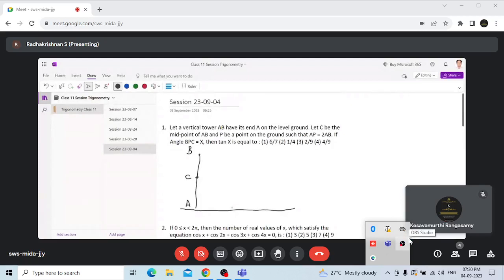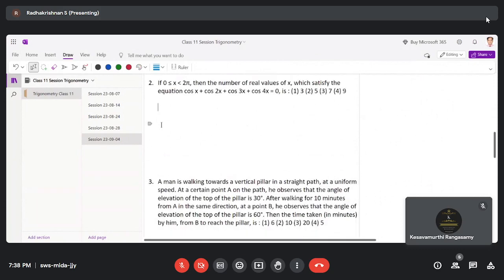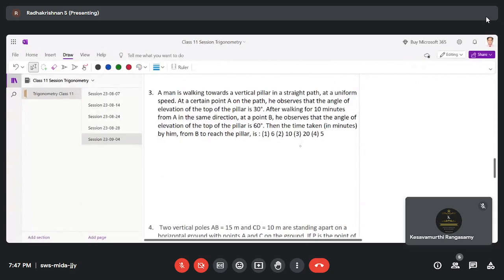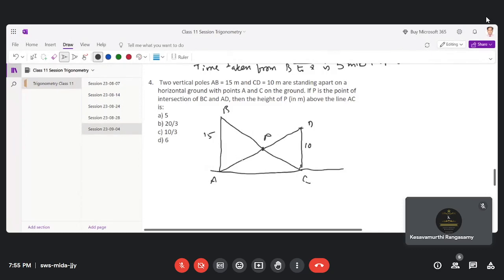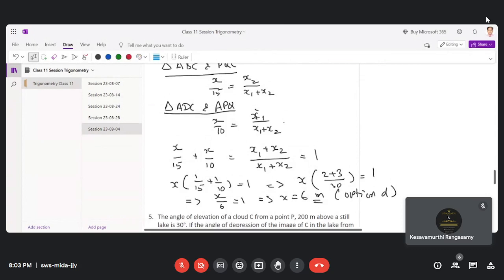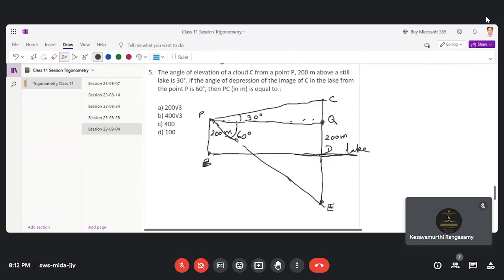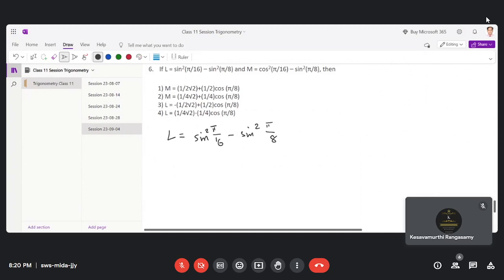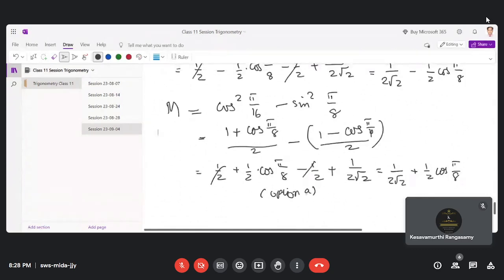20230904-JE-MA-01 / JEE 2025 MATHS CLASS DT SEPT 4, 2023 / TRIGNOMETRY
20230904-JE-MA-01 / JEE 2025 MATHS CLASS DT SEPT 4, 2023 / TRIGNOMETRY